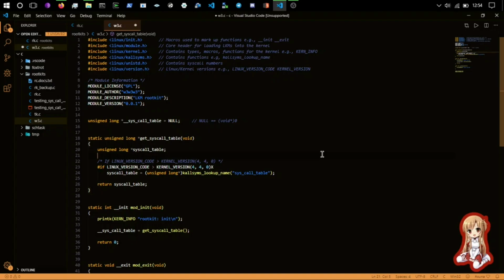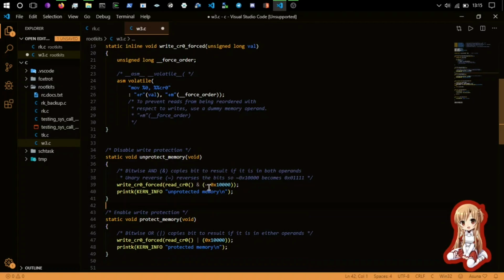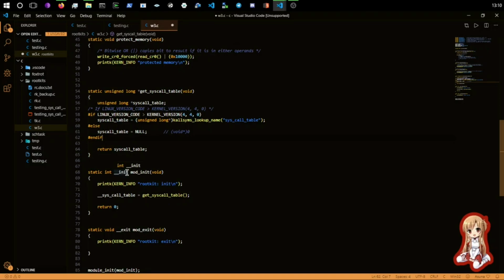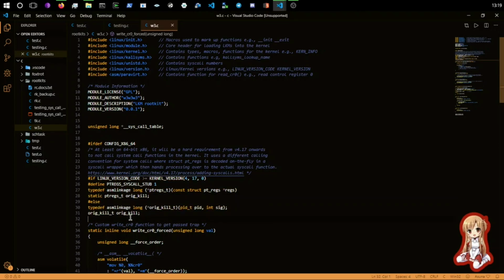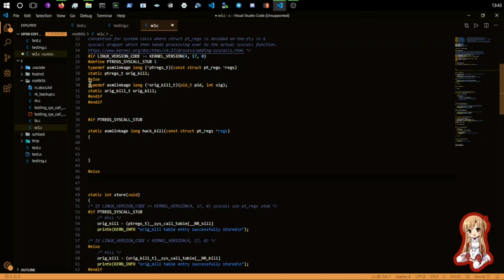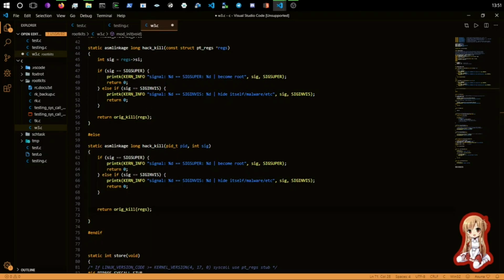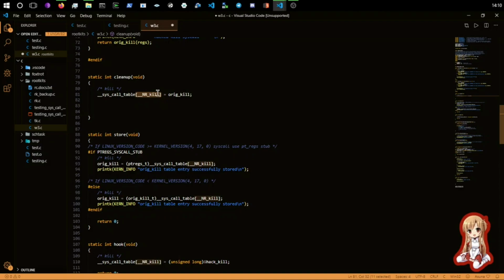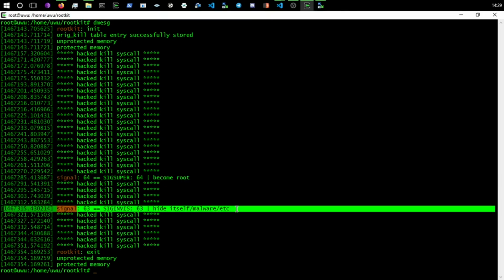Linux LKM Rootkit Tutorial | Linux Kernel Module Rootkit | Part 2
Linux LKM Rootkit Tutorial | Linux Kernel Module Rootkit | Part 2  - Hooking sys call table, linux rootkit LKMS linux kernel modules device driver lkm rootkit. :)

The code in this video is NOT mallicous it is a "rootkit" simply because it runs in kernel space and not user space.

NOTE:
We only only creating a function that prints some text to the kernel logs and making a syscall go through our function when used. We are creating a legitimate LKM linux kernel module / kernel device. Also in part 3 i show how to protect from mallicous malware "rootkits" that run malware in kernel space to help users protect themselves. But the code in part 1 and 2 can in no way be used for mallicous purposes or is mallicous and are legitimate linux kernel code and is the basics for creating a linux kernel module and how legitimate linux kernel module developers and device drivers are created and use the syscall table to hook and run own functionality.

NOTE_;
As always this channel is mainly a coding channel to teach people how to code and what a fantastic skill it is to learn and also how to better protect themselves. If any videos having a "hacking" flair to them it is purely ethical and breaking apart how these programs work and how to better protect. This channel does not condone illegal activity and nor does it show anyone how to commit malicious acts or even present enough information for persons to be able to. This channel has taught many children, and adults in schools/colleges/universitys. I have been asked to present talks at conferences and to be published as my teachings are very good and professional.